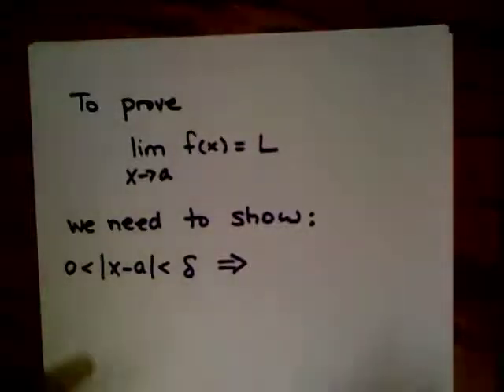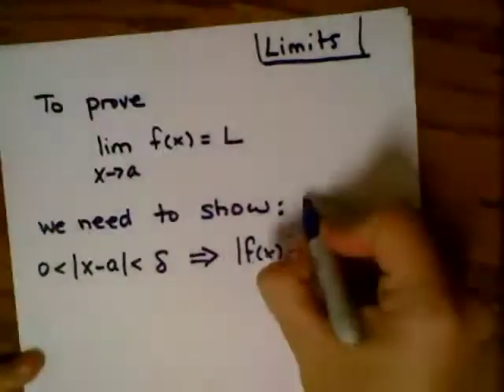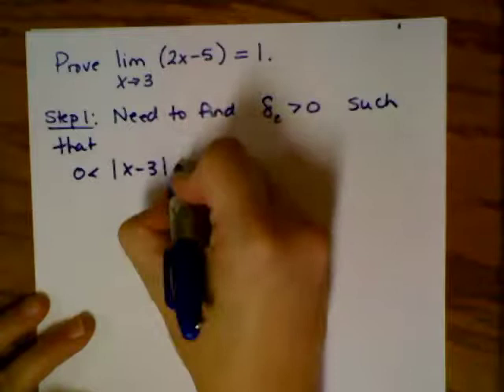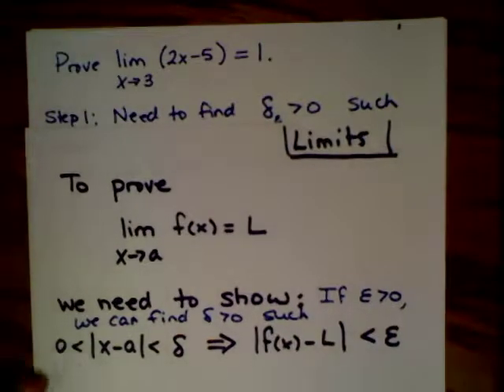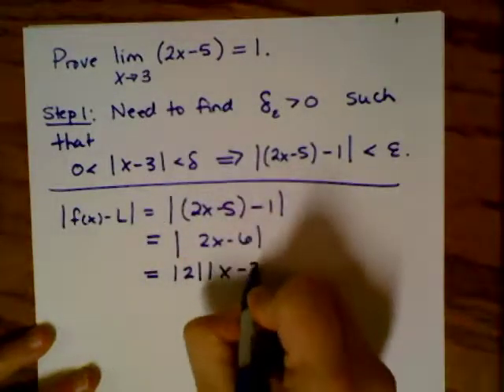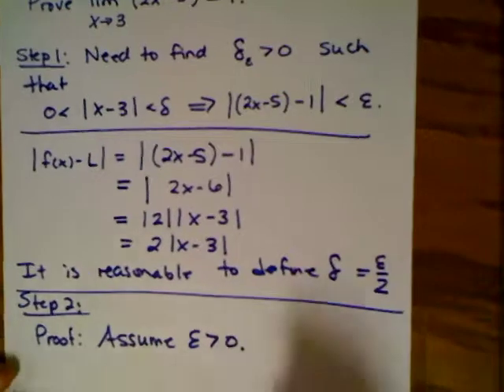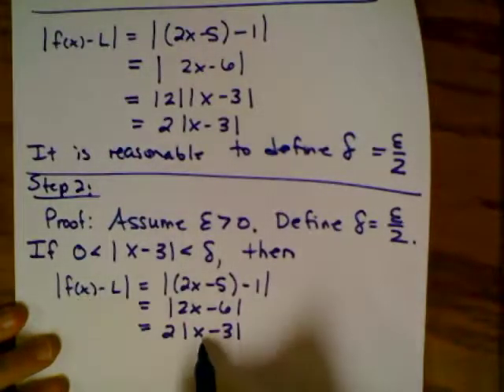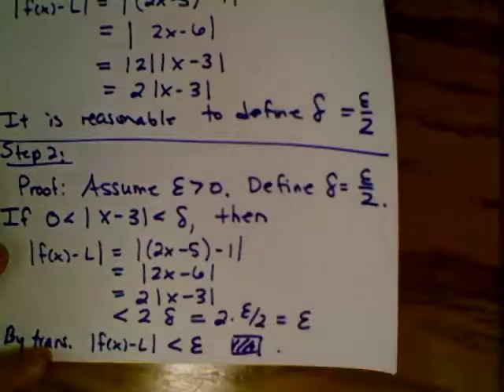Limit Proof w/ Linear Example One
An example of a delta-epsilon proof.